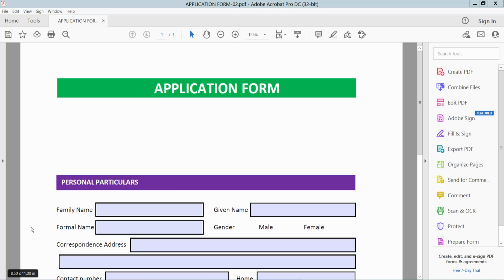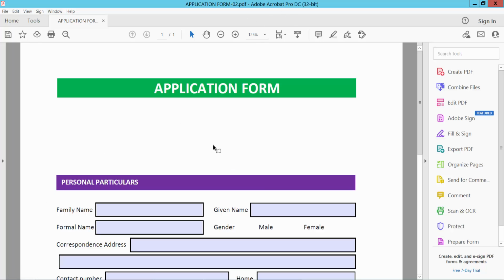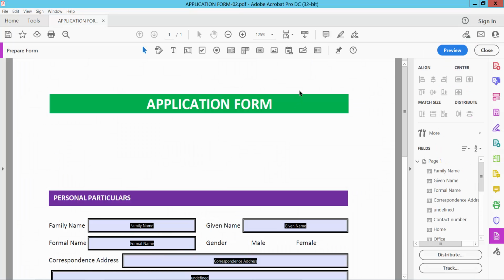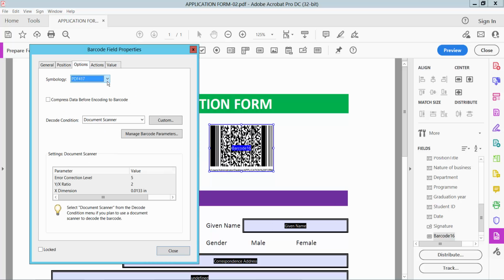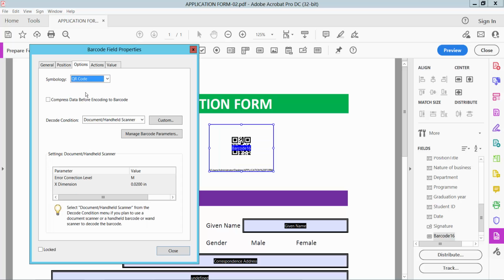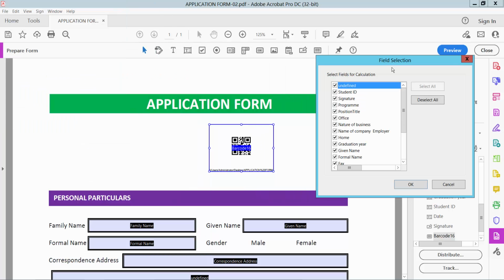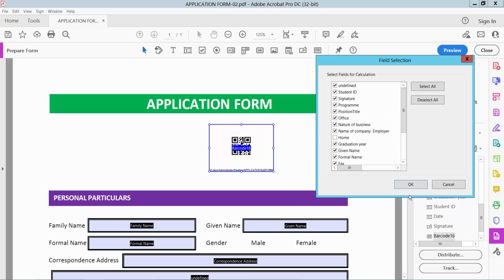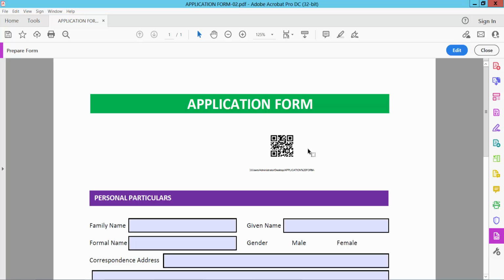How to make a QR code for a PDF (Prepare Form) using Adobe Acrobat Pro DC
Hello everyone, Today I will show you. How to make a qr code for a pdf (Prepare Form) using Adobe Acrobat Pro DC.